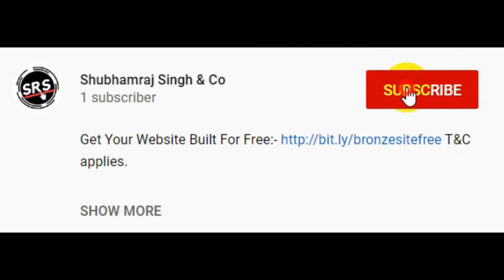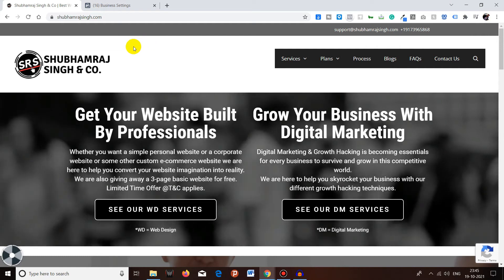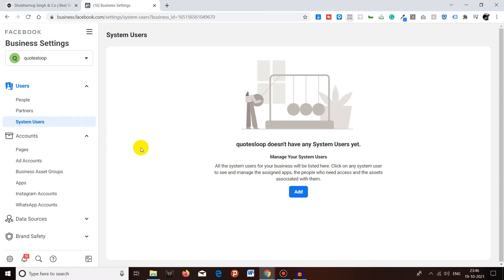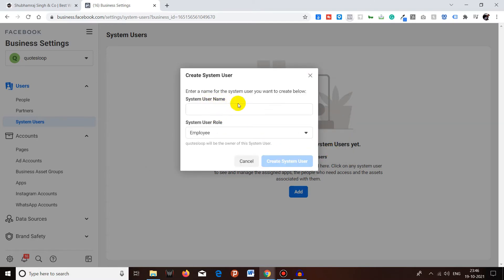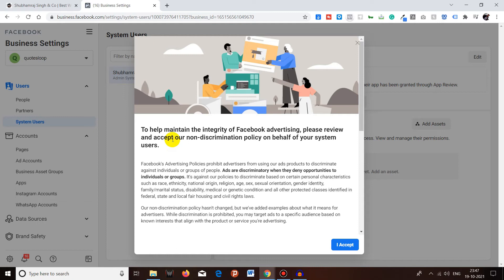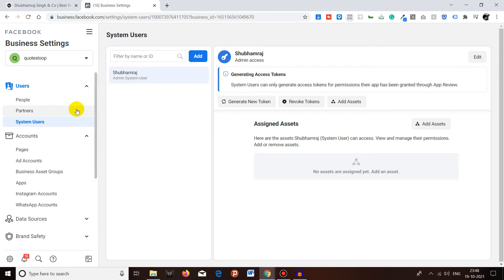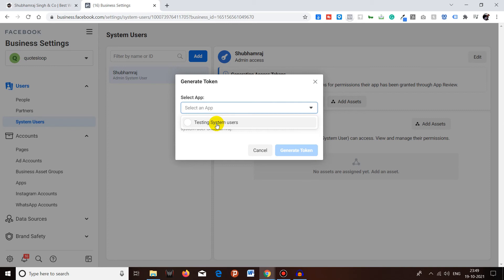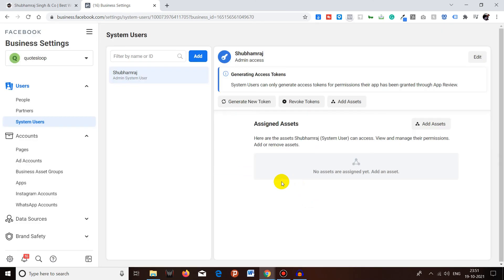How To Add System Users In Facebook Business Manager?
This video will explain everything about the System Users option in Facebook Business Manager.

TimeStamps -

00:00 - Introduction
01:28 - Adding system user
02:20 - 2 types of access
03:57 - Generate new token

Cheers!

Hashtags -

facebookadsmanager account
facebookadmanager billing